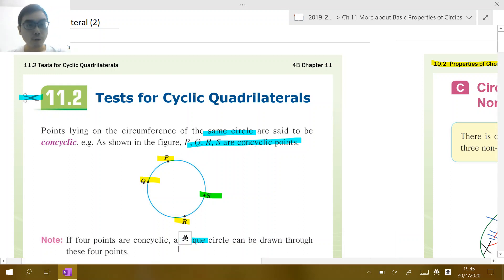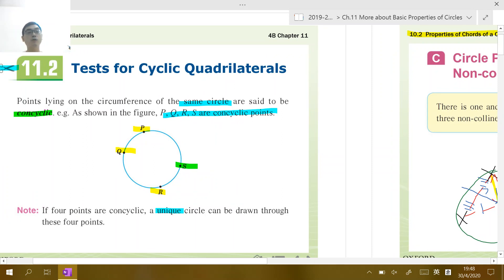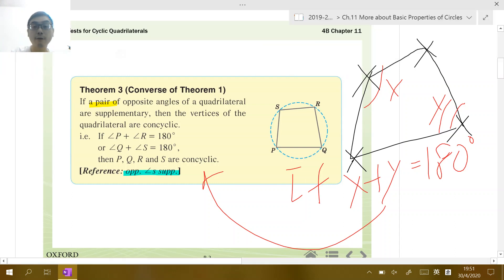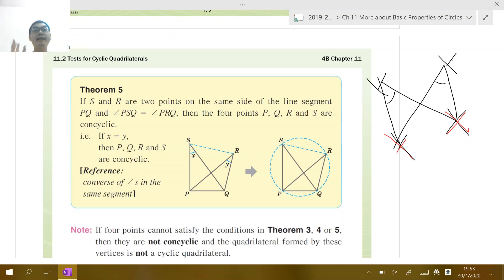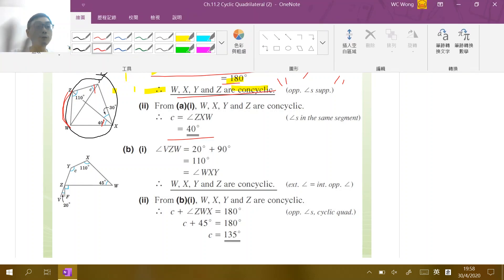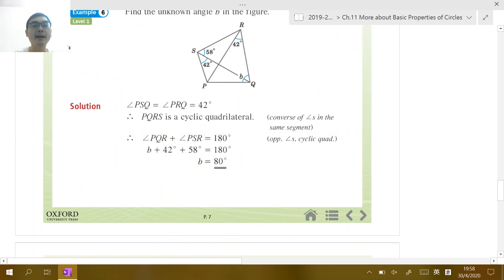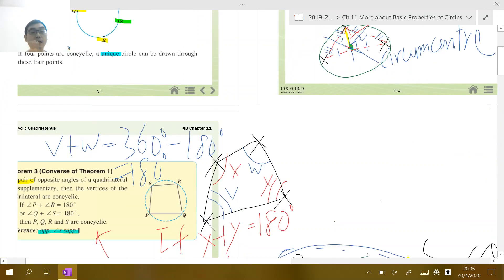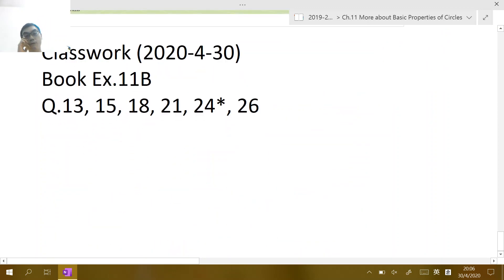Form 4 Core Ch.11.2 Cyclic Quadrilateral (2)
4C students should do this:

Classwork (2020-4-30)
Book Ex.11B
Q.13, 15, 18, 21, 24*, 26

* Check what is "centroid" in my clip 😃